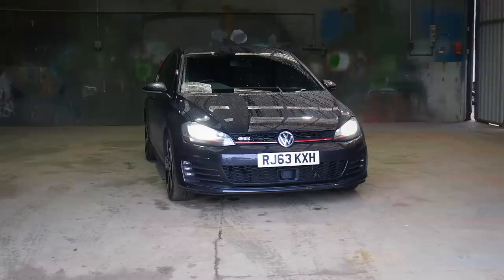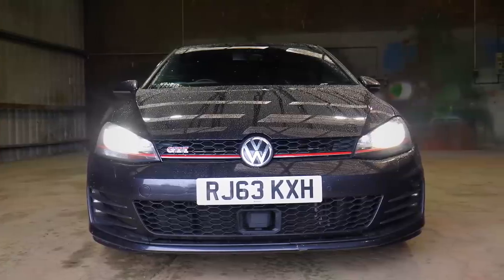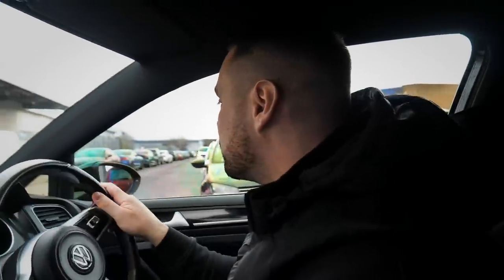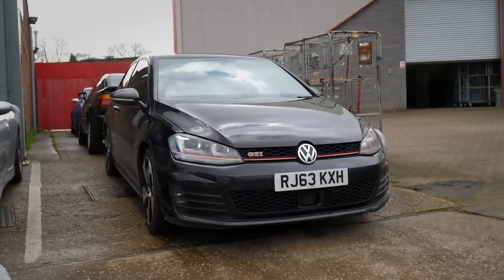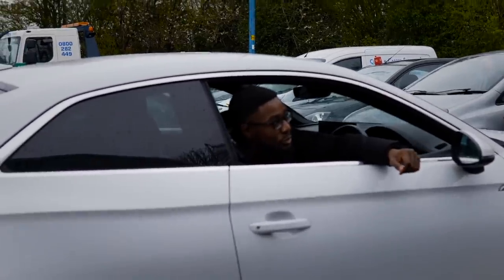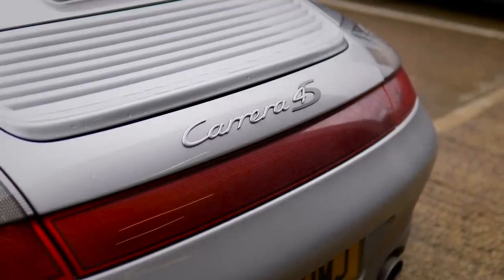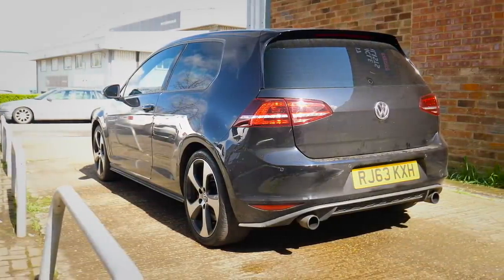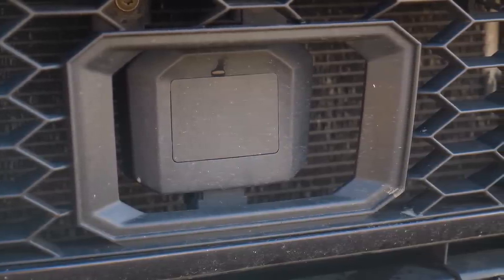I'M GOING TO LOSE MONEY ON THIS CAT D GOLF GTI PERFORMANCE?!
Will I lose money on this salvage cat d Golf GTI Performance that i bought from a privates seller?